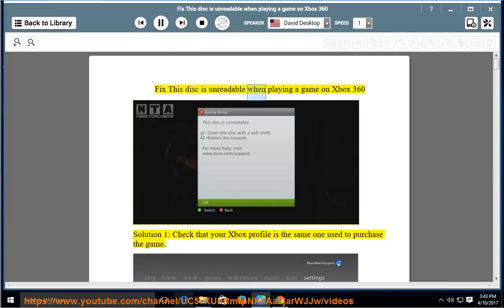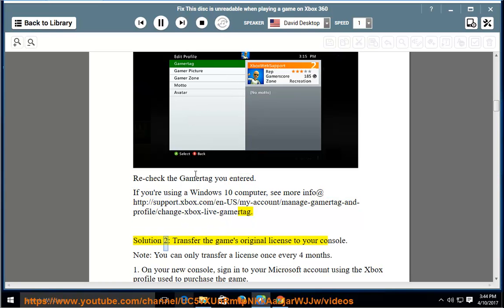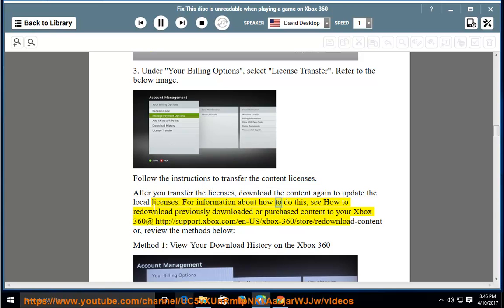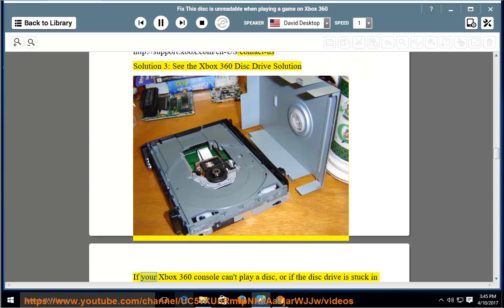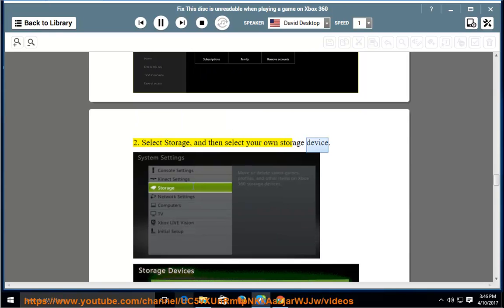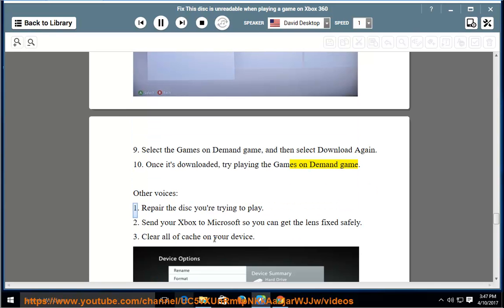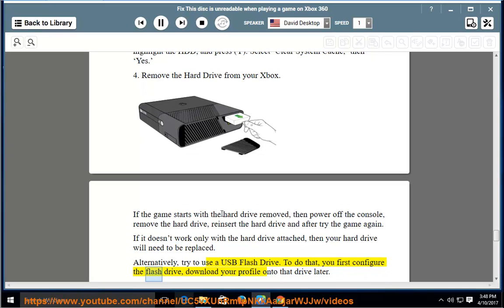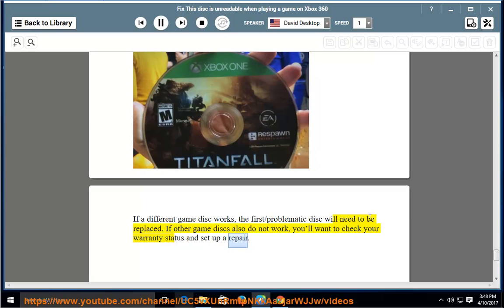Fix This disc is unreadable error when playing a game on Xbox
This vid helps Fix This disc is unreadable while trying to play a game on your Xbox device.

Fix H1Z1 King Of The Kill G Errors
Fix Microsoft Team for Mac app stuck error code - 500
Fix Something went wrong and we can't sign you in right now